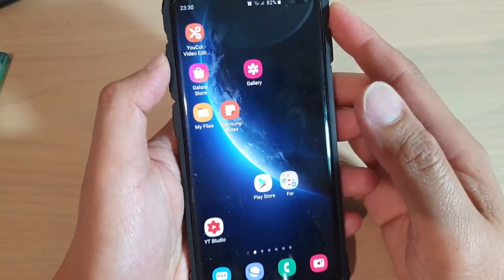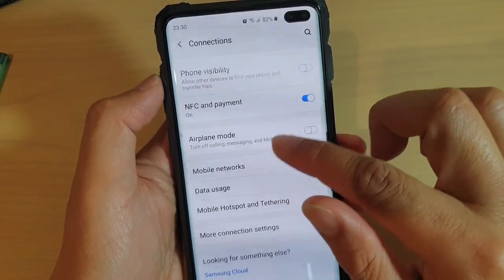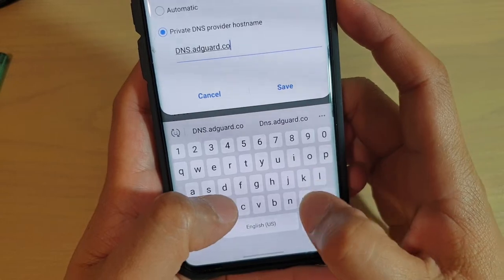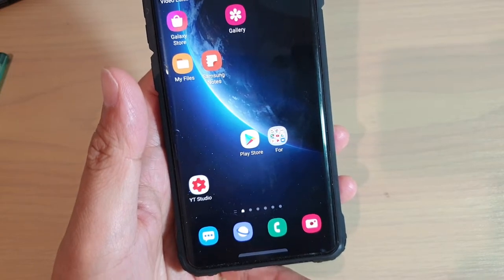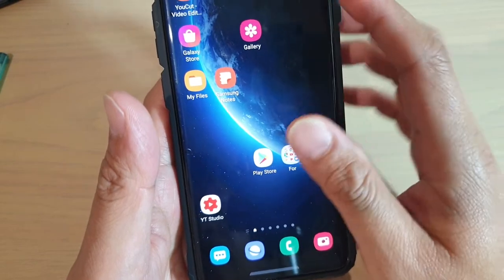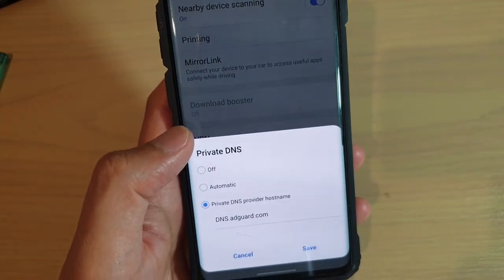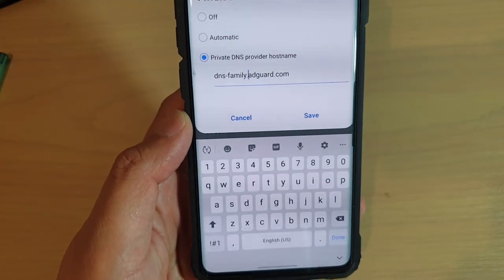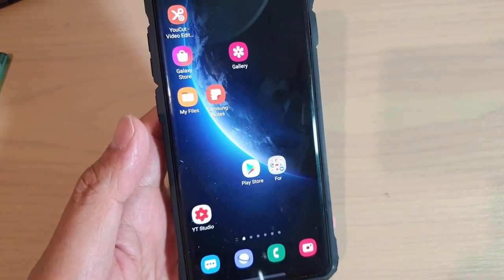How to Block Ads System Wide (No Download Require) On Galaxy S10 / S10+ / S9 / Note Series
Learn how you can block ads system wide on Galaxy S9 / S9+ / S10 / S10+ / Note Series.